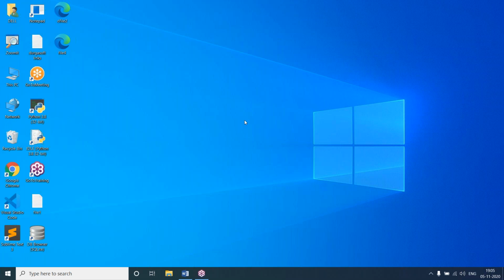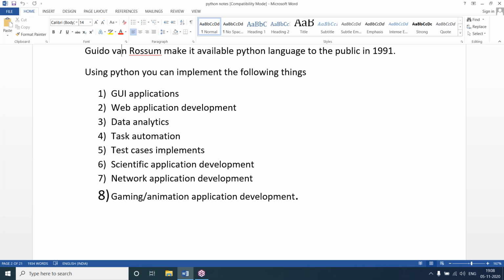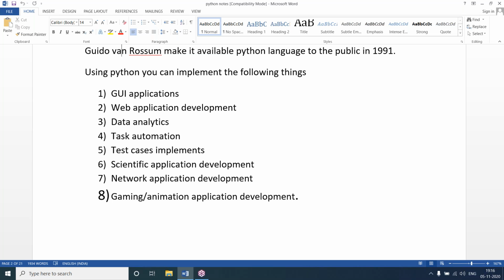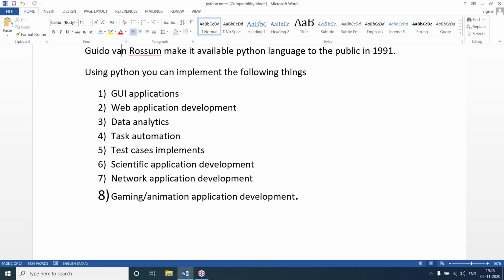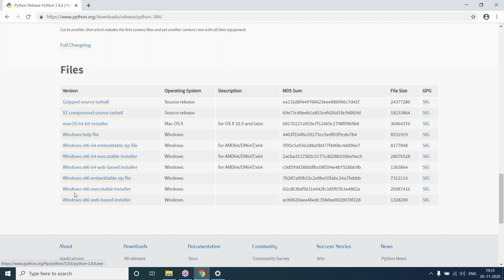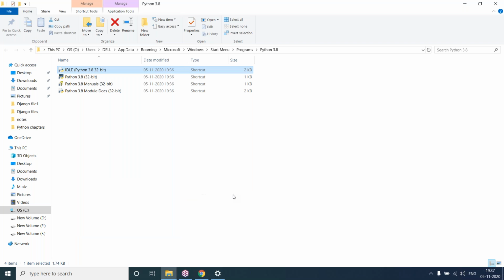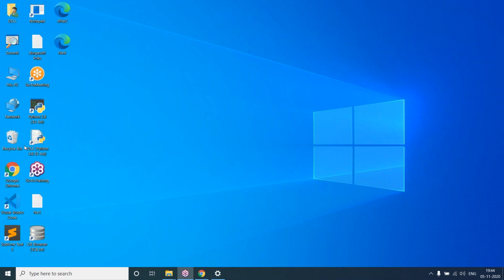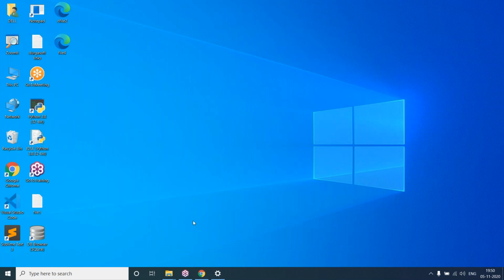PYTHON tutorials || Demo - 4 || by Mr. Wilson On 05-11-2020